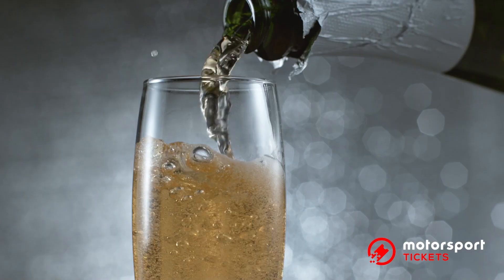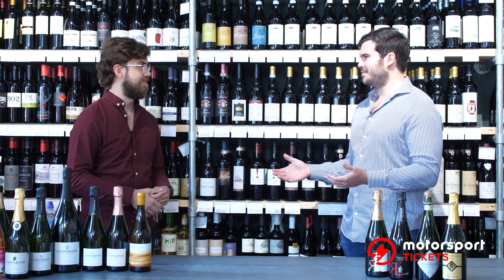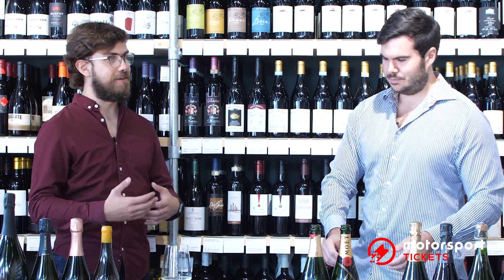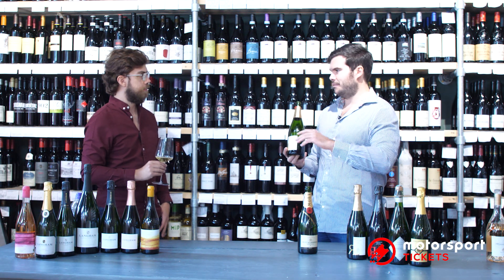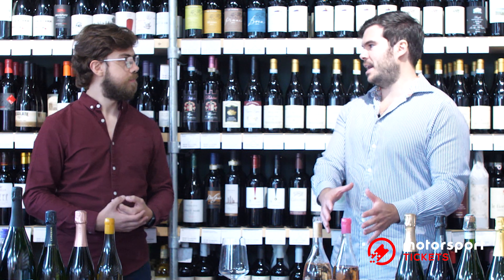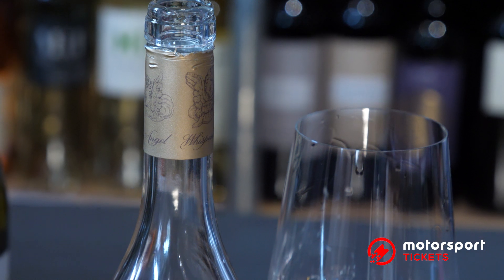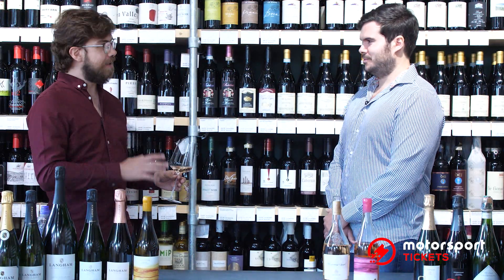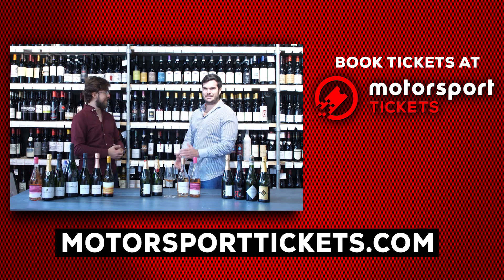Monaco wine tasting | How to pick the best wines on race day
Monaco encompasses everything that is glamorous about Formula 1. It’s a demanding circuit on the drivers, which makes the champagne on the podium all the more deserved.

But while the celebrations are iconic, it’s not the only place the champagne flows in Monaco.

Whether it’s at the countless after parties at the Amber Lounge, or in hospitality trackside during the race, it’s safe to say that the champagne flows at Monaco like nowhere else.

But do you really know if you’re sipping the right stuff? How do you choose the perfect drink based on what inside the bottle, not just on the label?

That’s why we teamed up with expert London wine merchants and experts Lea & Sandeman. We wanted to find out if the big brands were worth the money, or if digging a little deeper into the unknown was worthwhile. Armed with that knowledge, we’d know we’re making the right choices at the bar on race day.

Motorsport Tickets is the world's one-stop destination for the ultimate range of event tickets, travel packages, and exclusive experiences for motorsport fans.

We have over 16 years of experience as a trusted and authorised ticket seller for the world’s best circuits, including Formula 1, MotoGP, World Endurance Championship, Le Mans 24 hour, Isle of Man TT and more.